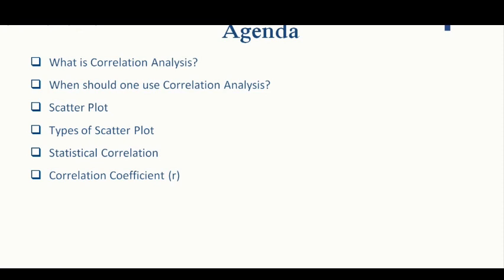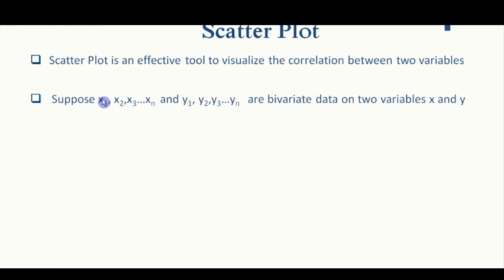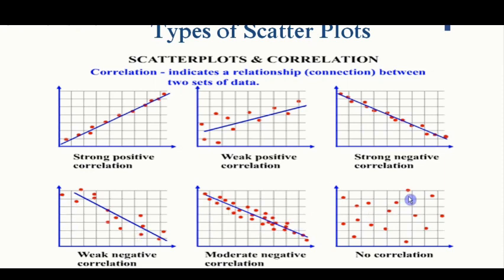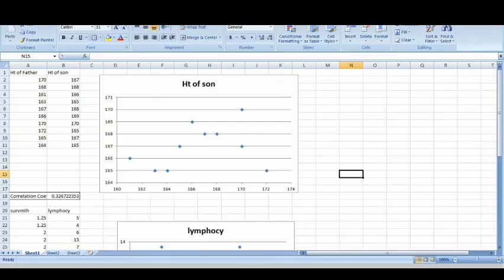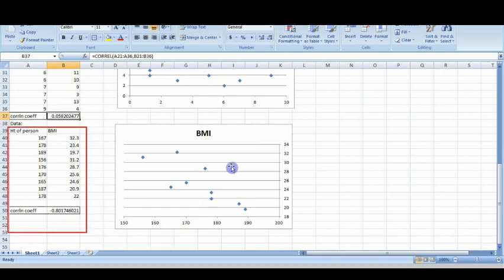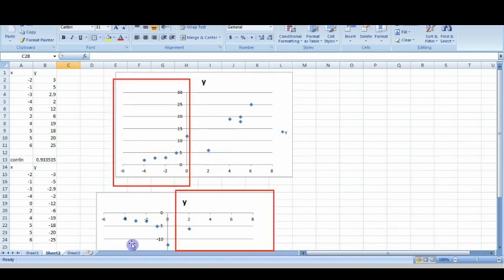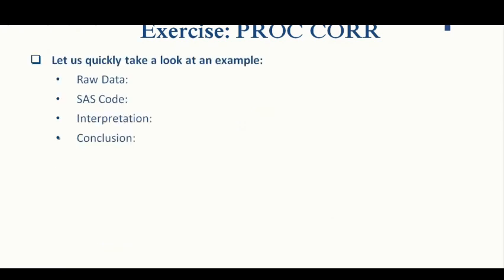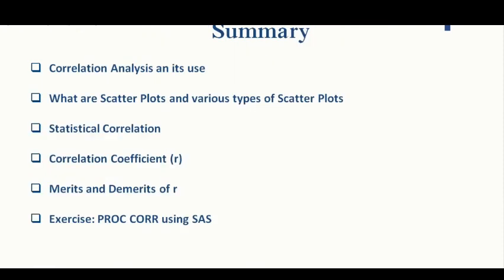Correlation Vidya Prayag